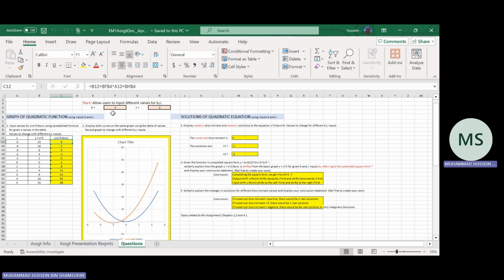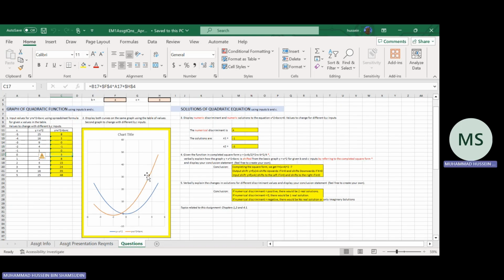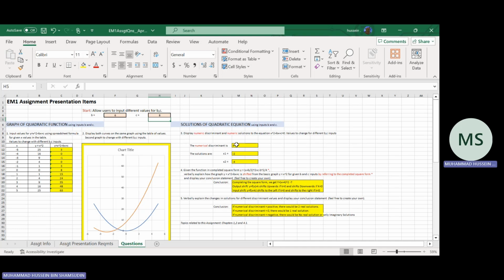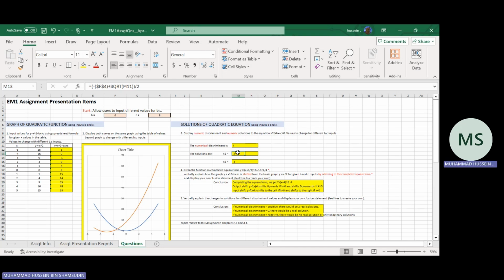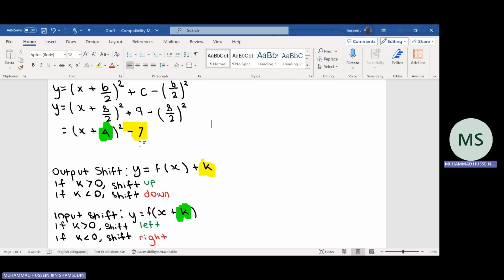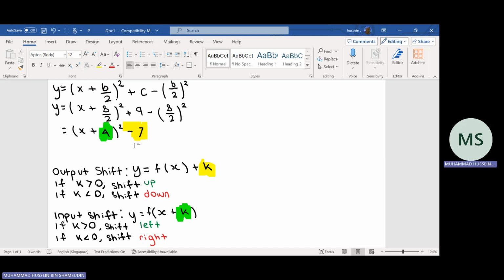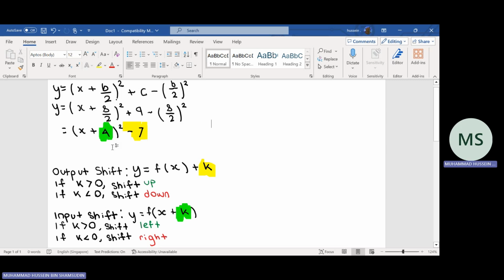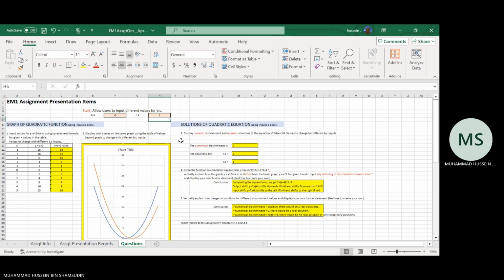2405192B Math Assignment Presentation